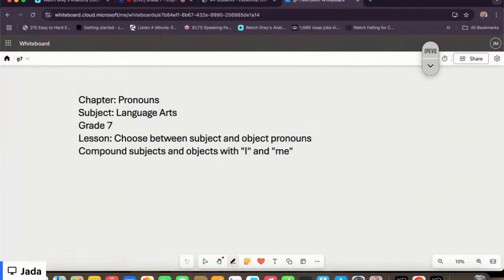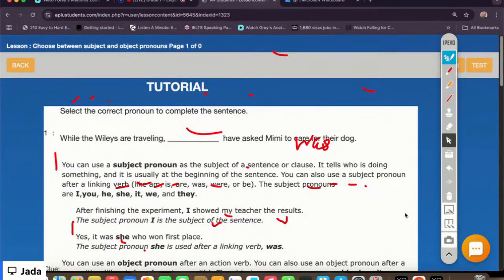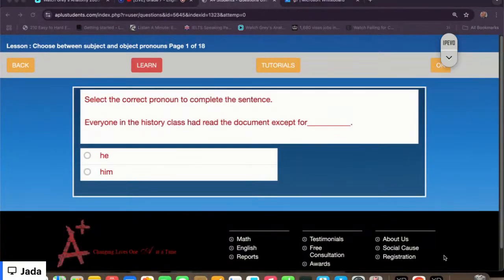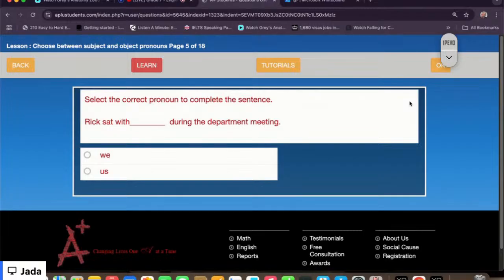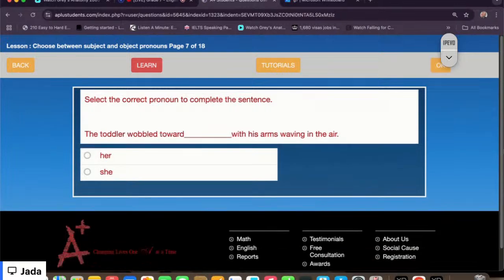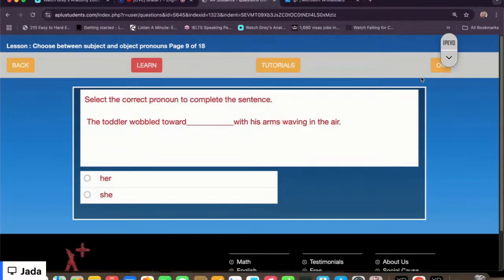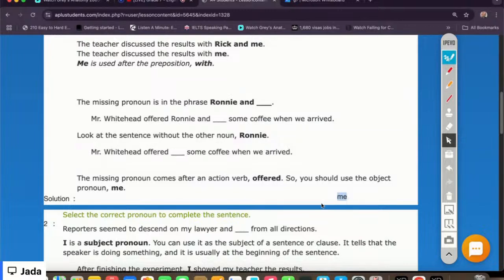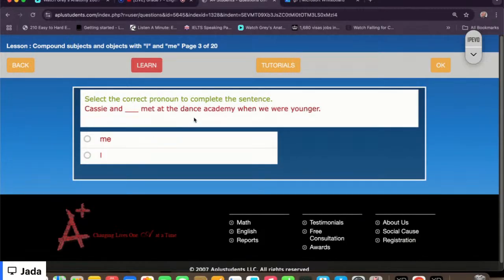Grade 7 - English: Pronouns